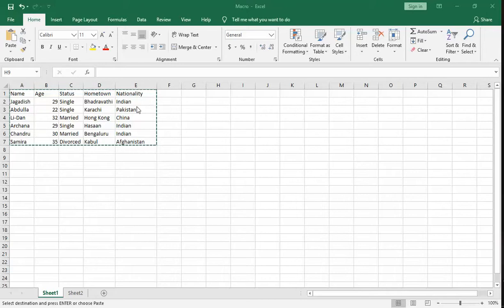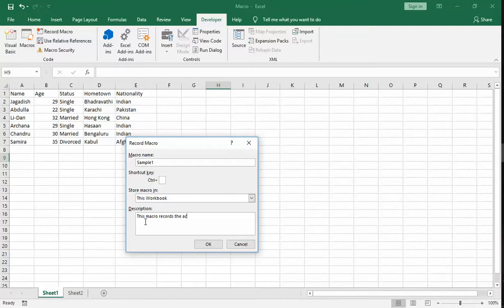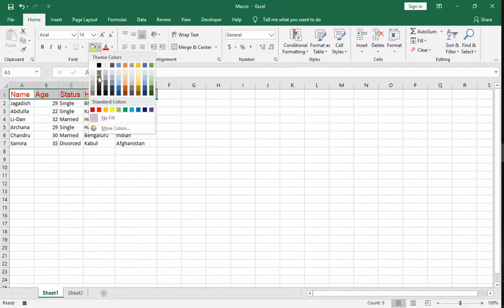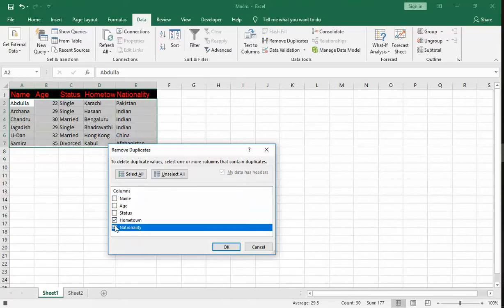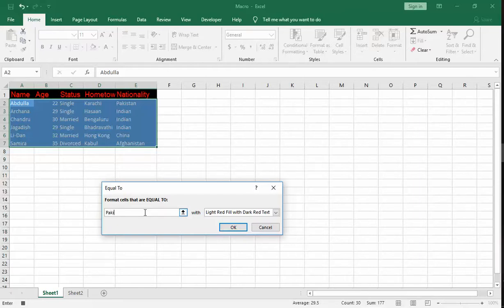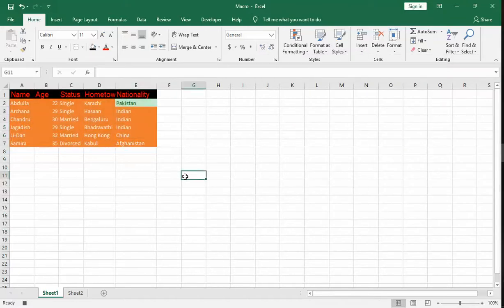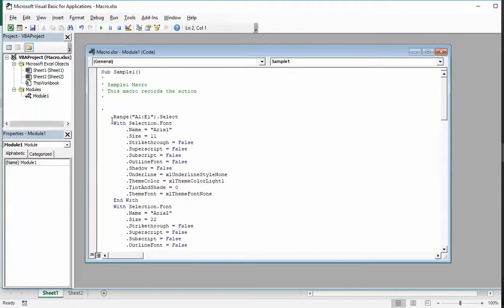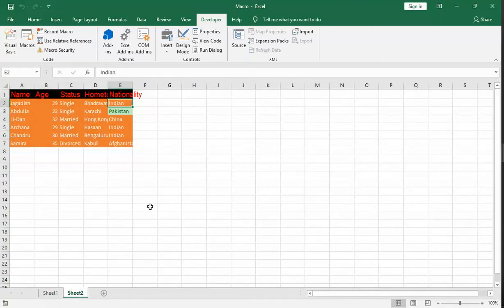Macro Programming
Macros in Excel